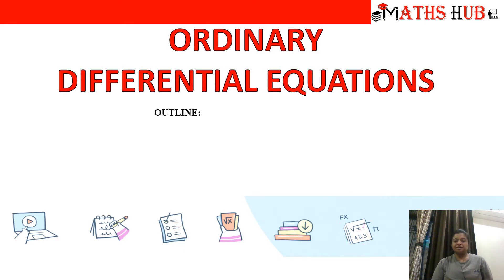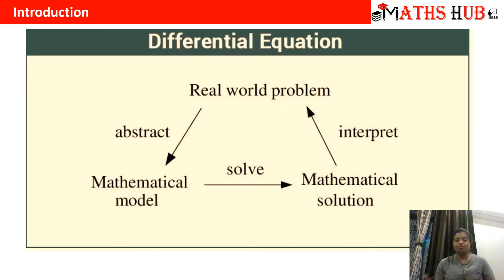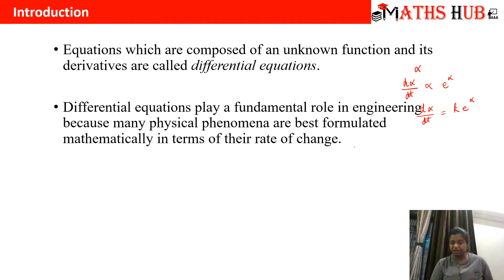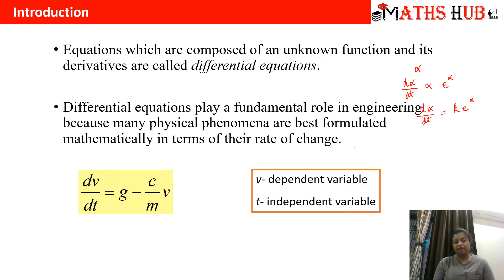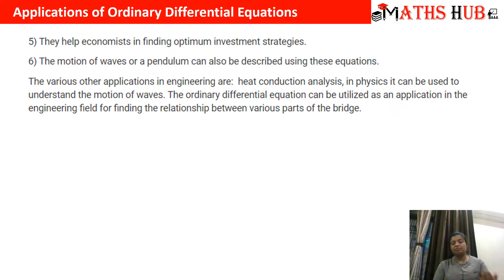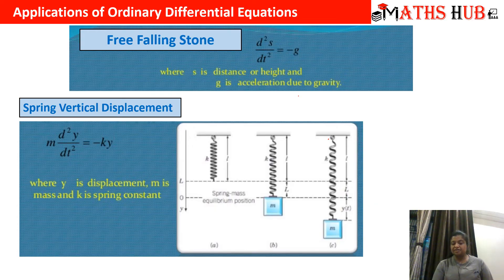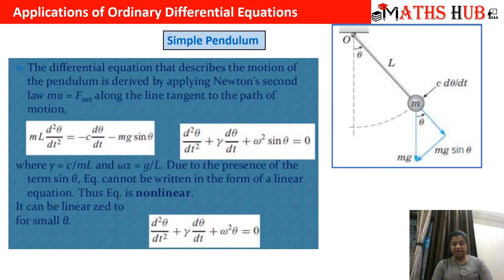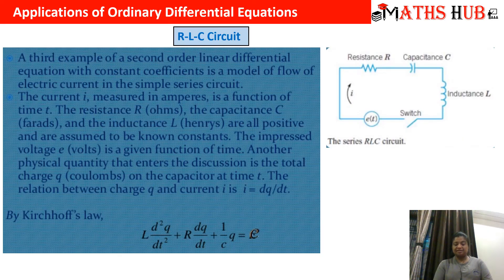Introduction to Ordinary Differential Equations (ODE Part-1)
This video will tell you about the importance of Differential equations. It will also tell about the types of differential equations.